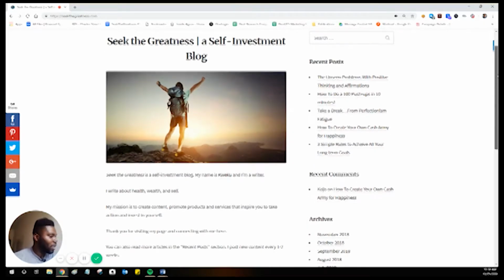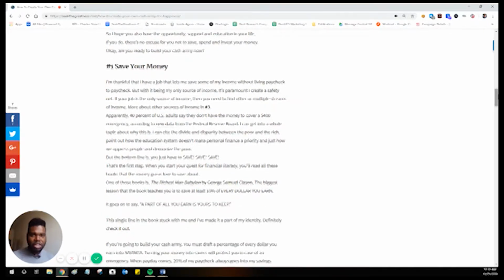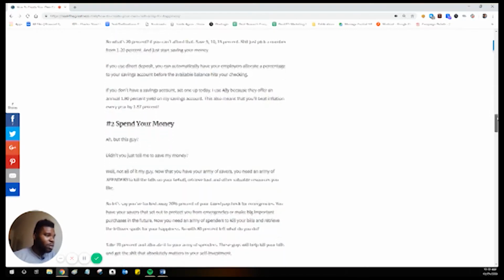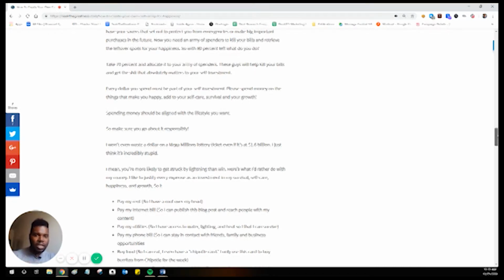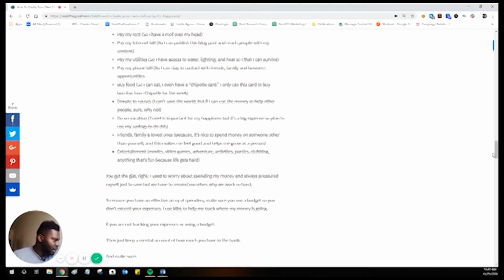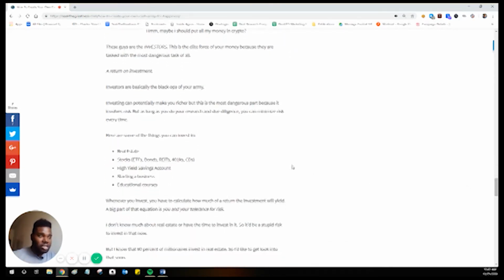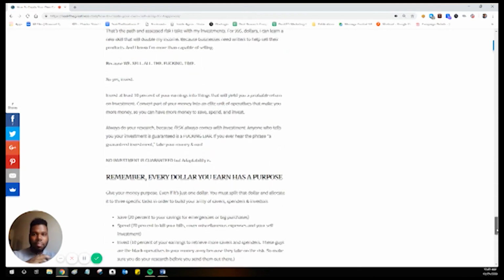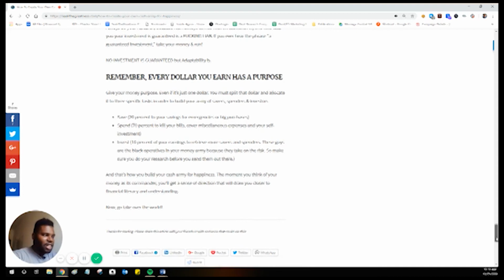How To Turn Your Money into a Cash Growth Army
Learn how to grow your income by giving it 3 specific tasks!

-Save a percentage for every flow of income

-Spend your money on You and your investment so you can continue the flow of income.

-Invest part of your money so you can Save more and spend more.